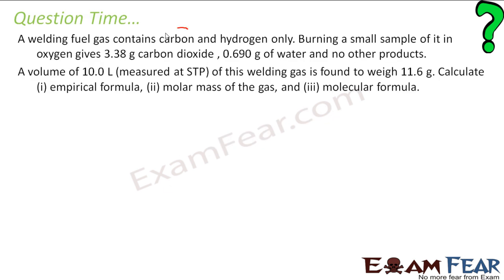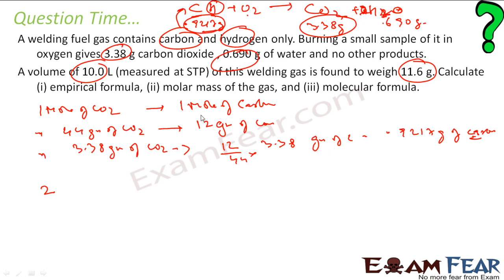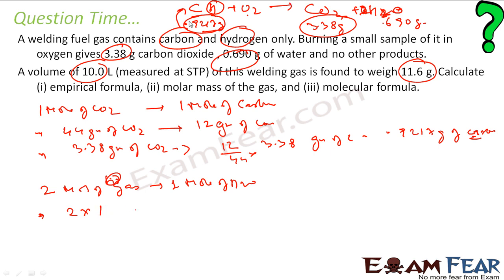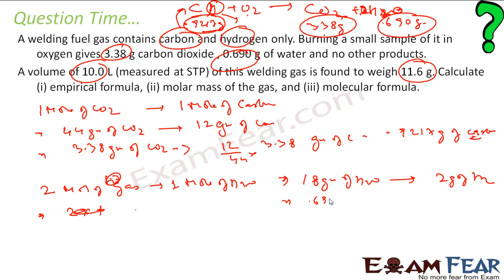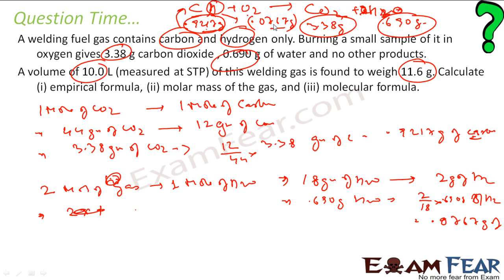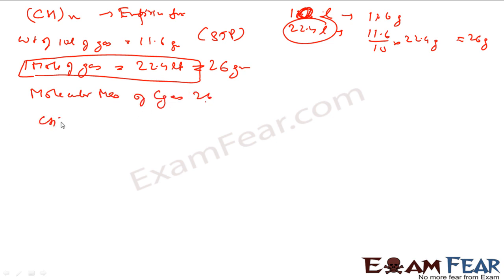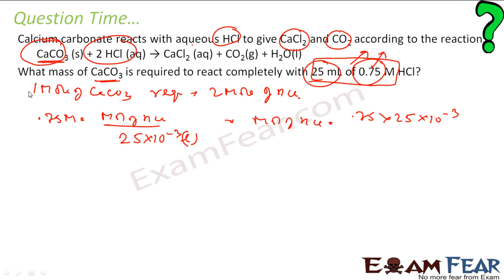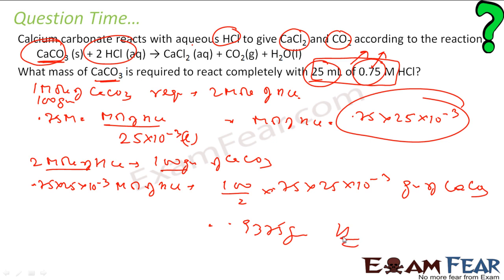Chemistry Basic Concepts of Chemistry part 21 (Question Numericals) CBSE class 11 XI